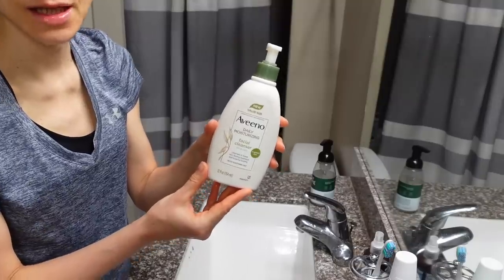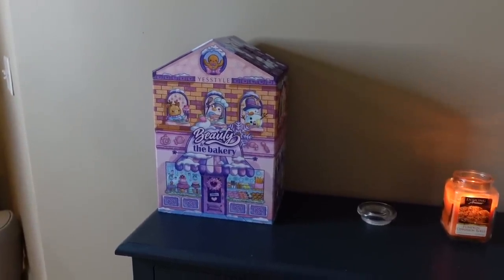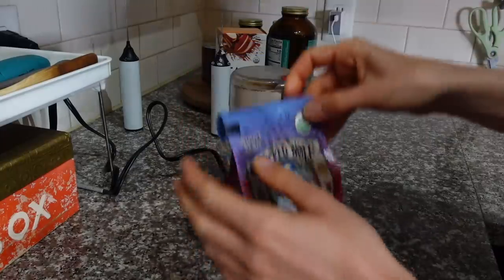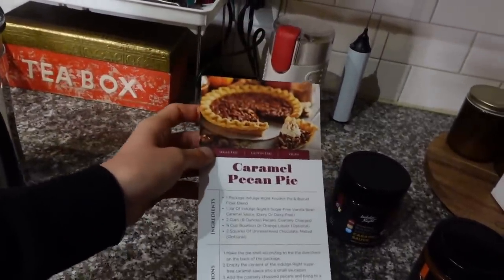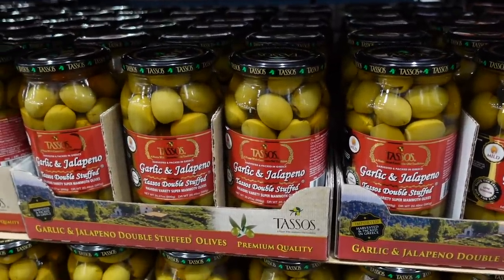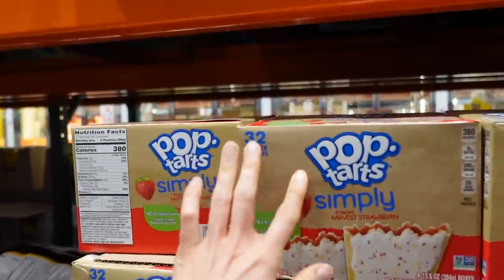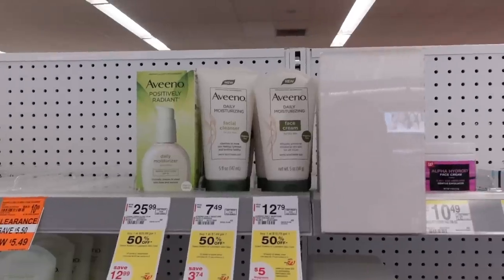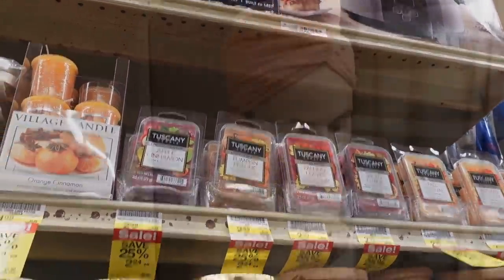Vlog: OVERPRICED SKINCARE 🤑 FALL FOOD & DECOR FINDS 🍂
💜Skin care & Cosmetics I am using
Aveeno Daily Moisturizing face cleanser
Aveeno Daily Moisturizing face cream
Timeless Coenzyme Q10 serum
Timeless Skincare Hyaluronic acid serum
Mentholatum SunPlay sunscreen
Hada labo cleansing oil
CeraVe healing ointment
Neutrogena hydroboost body gel cream
Jane Iredale eye shadow (solar flare)
Jane Iredale Lip Stain (Blissed-out)

💜Clothing
Under Armour V neck shirt
Under Armour running shorts
Quilted black pullover
Aquis hair turban

Indulge right caramel sauce
Box cutter
Cosori electric kettle
Bodum french press
Milk frother
Coffee canister
Totoro mug no longer available
Drying rack
Electric lighter